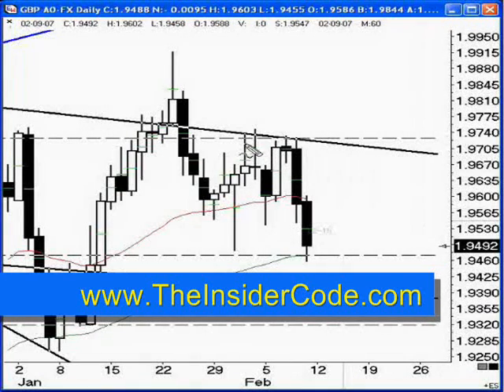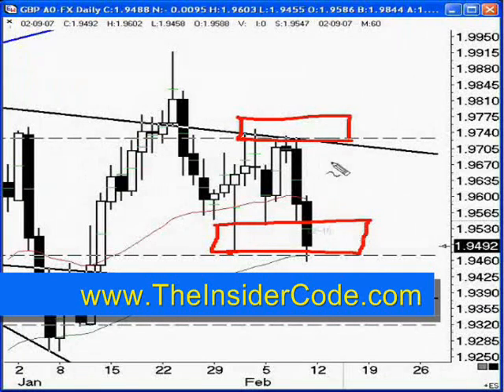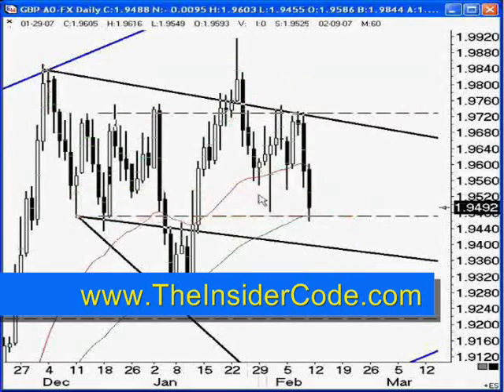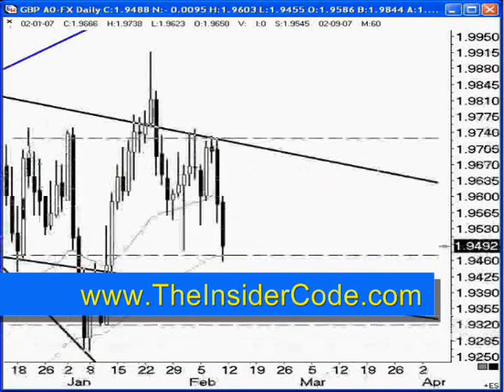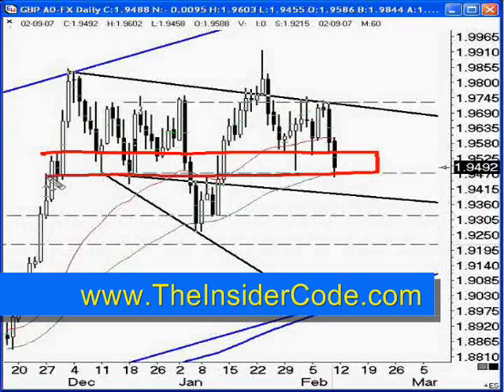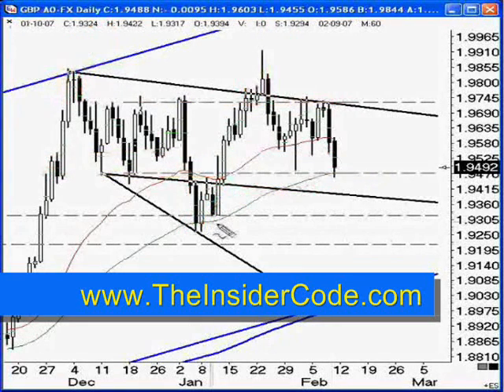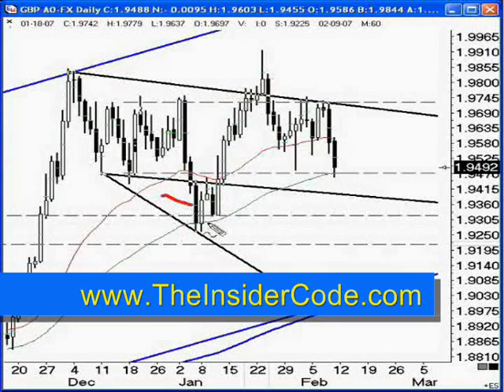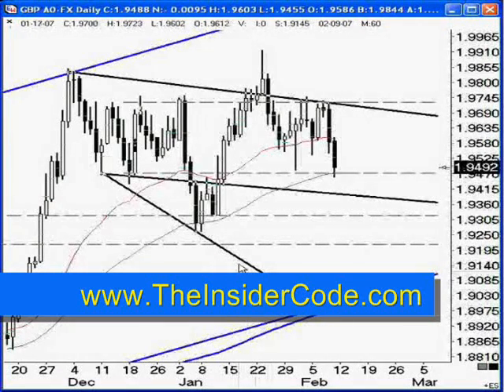How to Trade in Forex - TheInsiderCode.com Mac X pt.2a